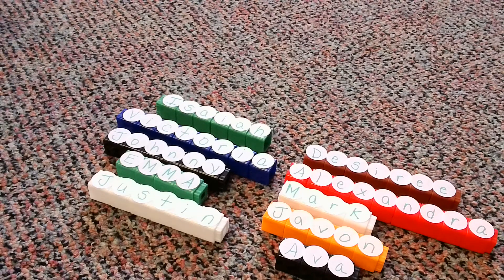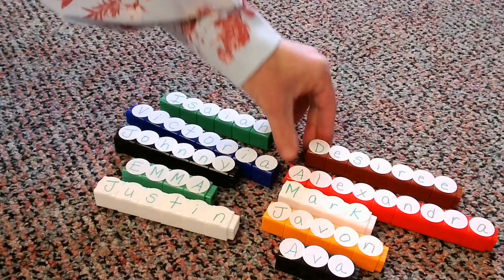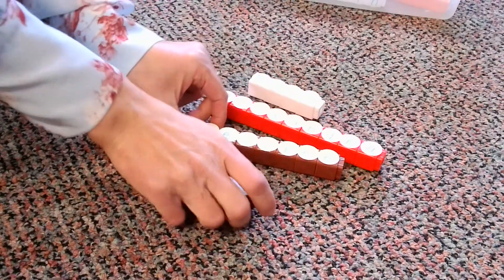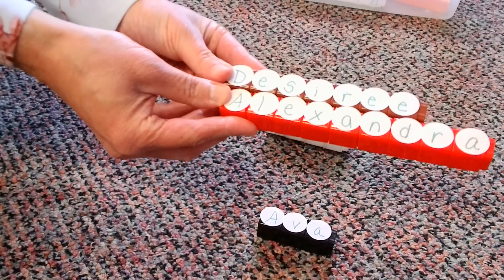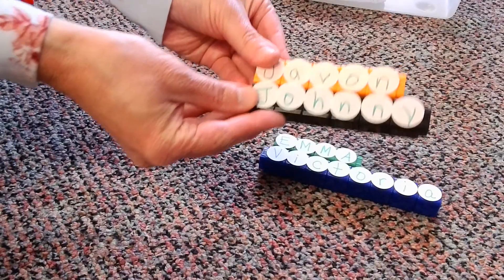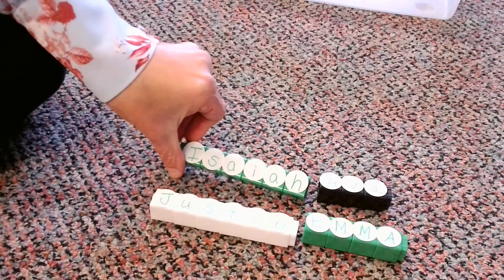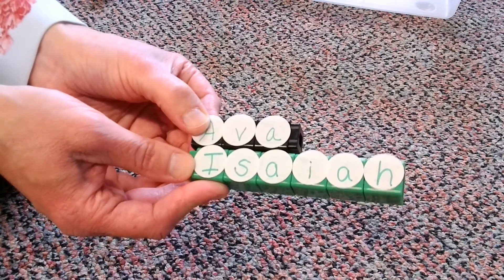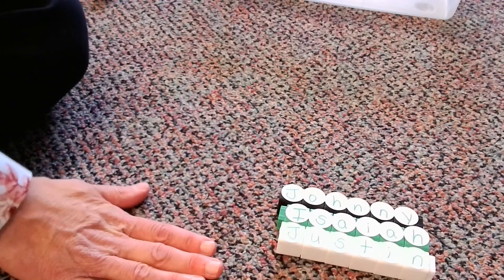Counting and Comparing Activity: Letters In Our Name/Comparing Names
This lesson is focusing on counting and comparing the number of letters in various names. This lesson is intended for early learners and Kindergarten students that use the math program, Investigations.